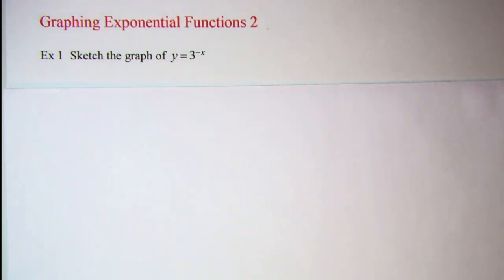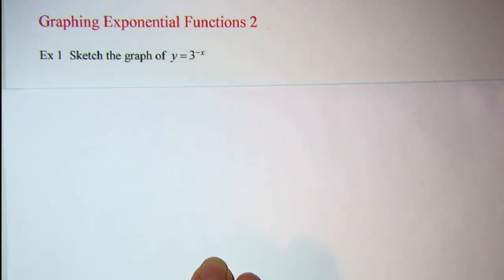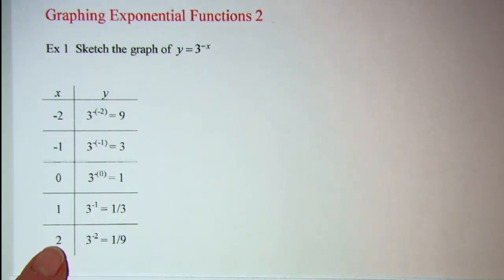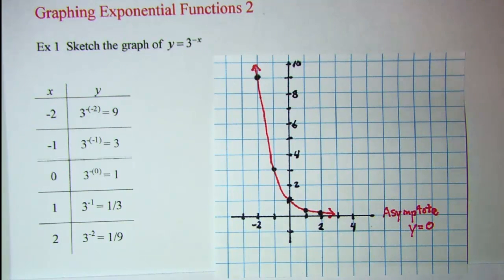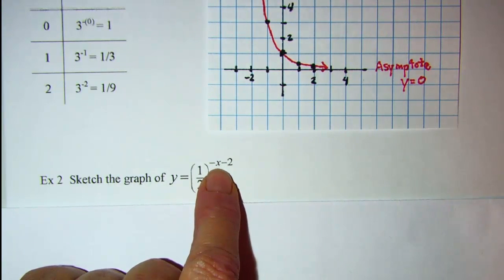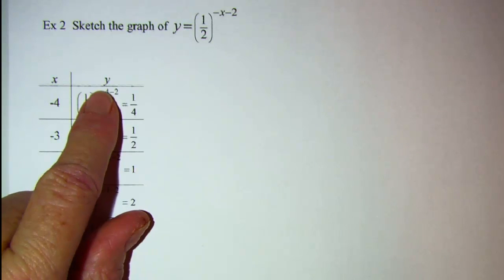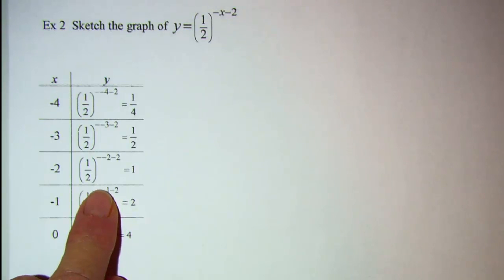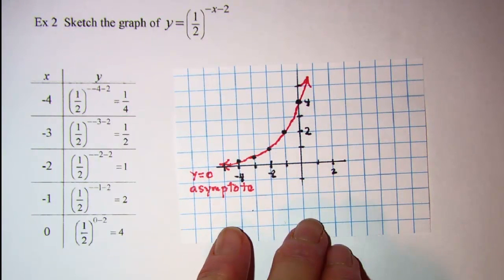Graphing Exponential Functions 2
Two sketches are shown